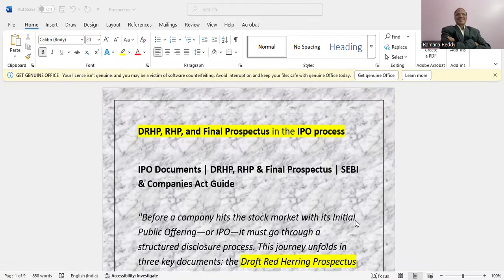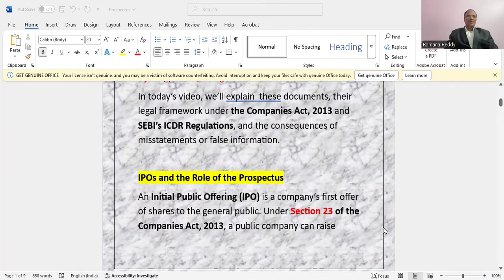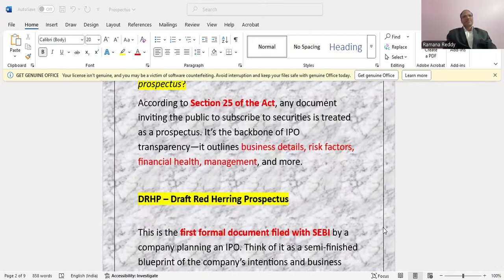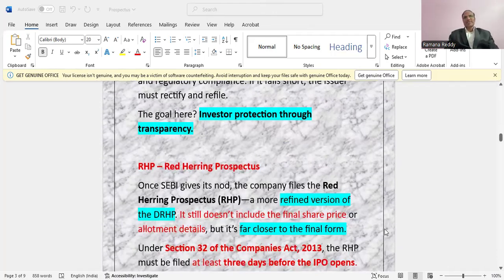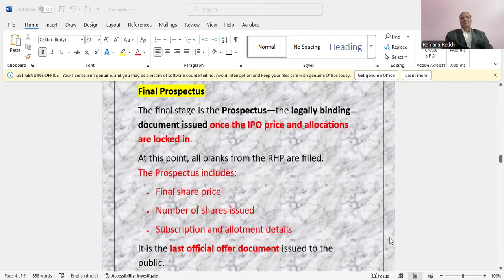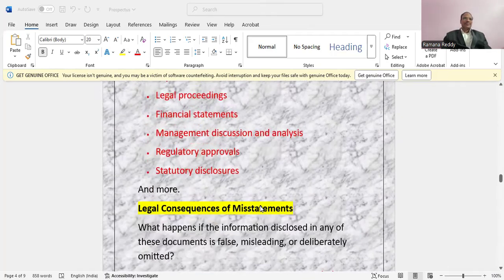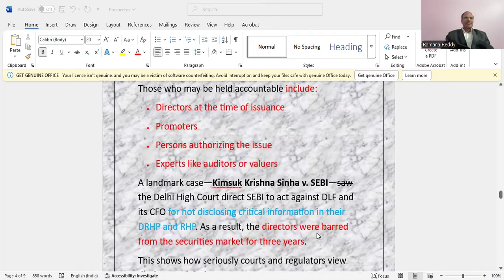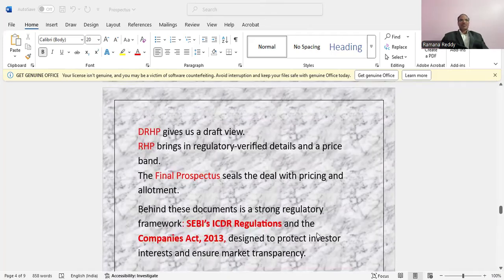IPO Documents : DRHP, RHP & Final Prospectus under SEBI & Companies Act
IPO Documents : DRHP, RHP & Final Prospectus | SEBI & Companies Act Guide

Draft Red Herring Prospectus (DRHP)
Red Herring Prospectus (RHP)
Final Prospectus

These documents are not just regulatory formalities—they are the pillars of investor protection and corporate transparency under the SEBI ICDR Regulations and the Companies Act, 2013.

What you’ll learn in this video:

What is DRHP and when is it filed?

What are the key disclosures in RHP?

What changes from RHP to Final Prospectus?

Legal provisions under SEBI and the Companies Act

Importance for investors, regulators, and market analysts

Real-life examples of IPO filings

 This guide is essential for:

Law, commerce, and finance students

CS, CA, and CFA aspirants

Company secretaries, legal professionals, and IPO consultants

Retail and institutional investors

Overview of IPO Filing Process
 DRHP: Purpose and Key Contents
 RHP: What Changes and Why It Matters
Final Prospectus: What Investors See Before Investing
 Legal Framework: SEBI ICDR & Companies Act
Practical Insights & SEBI Guidelines
Summary & Tips for IPO Analysis